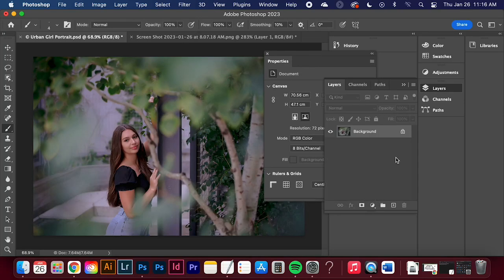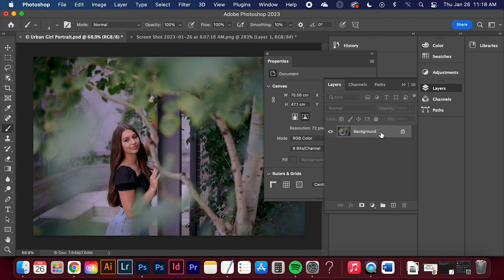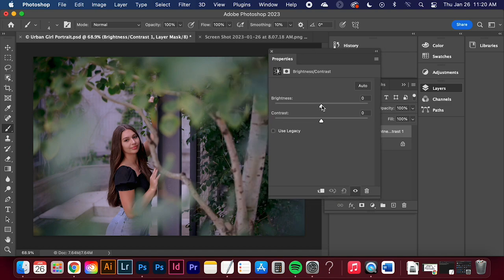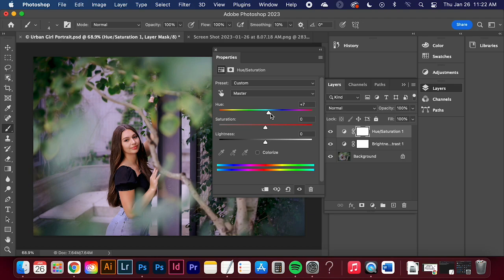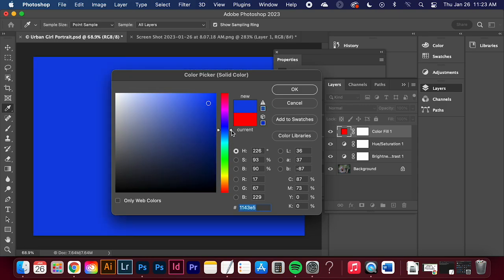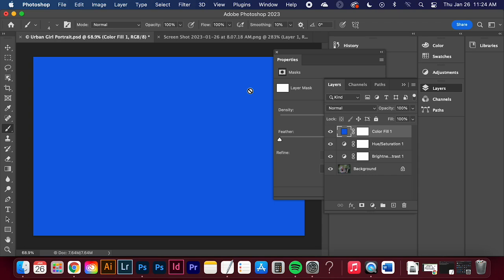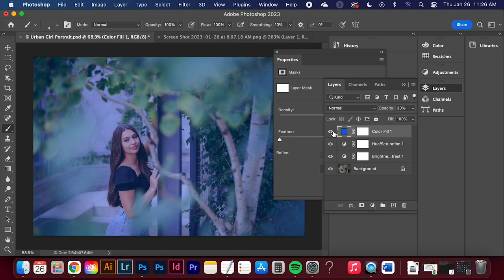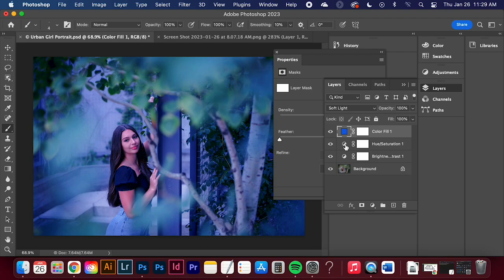Photoshop Adjustment Layers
Make quick and easy adjustments to the colors and white balance of your photos by using Photoshop Adjustment Layers.